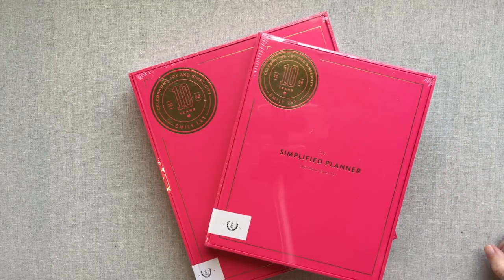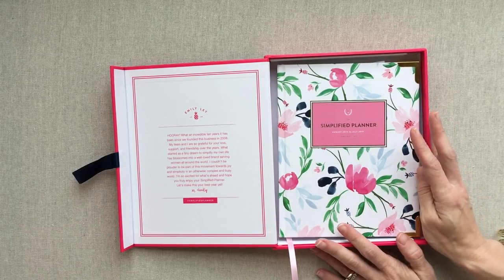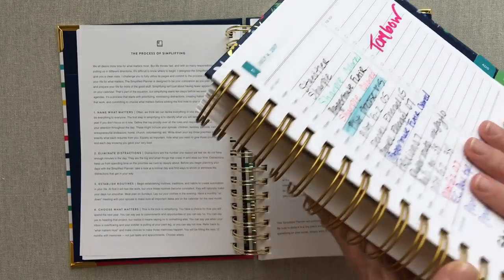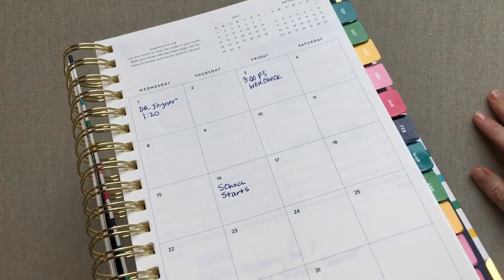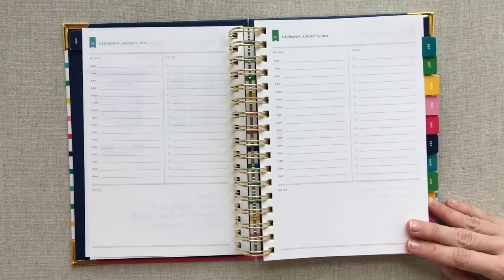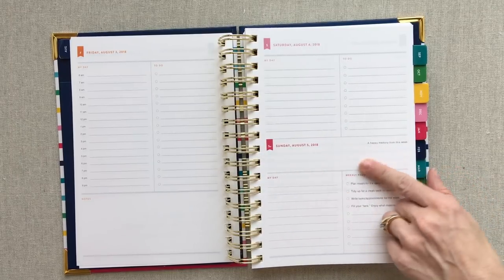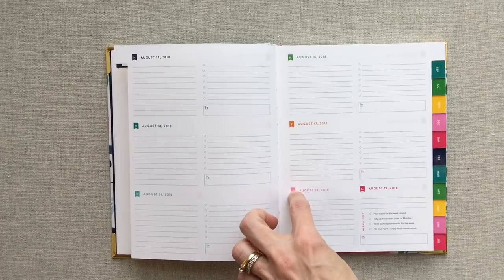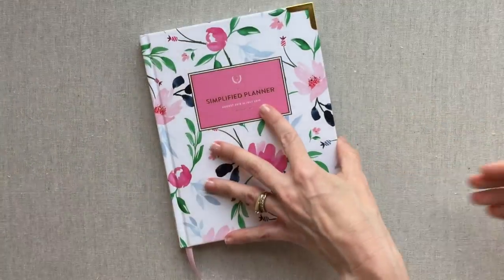SIMPLIFIED Planner- { WEEKLY + DAILY } Full Review and COMPARISON